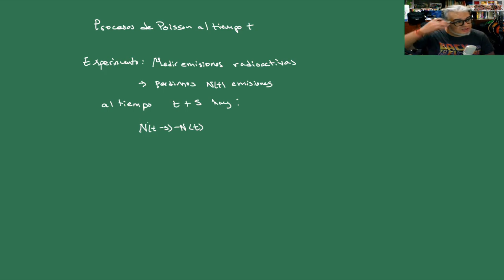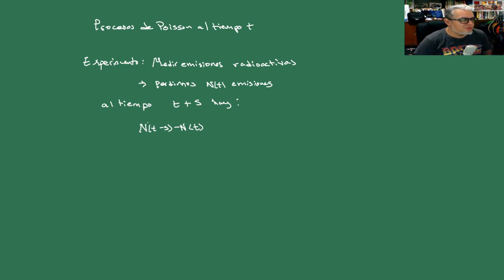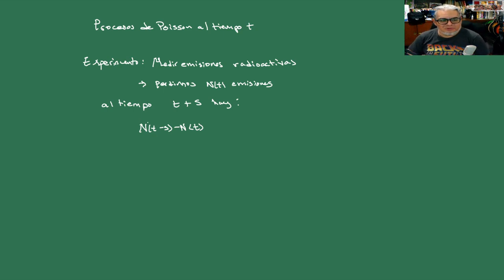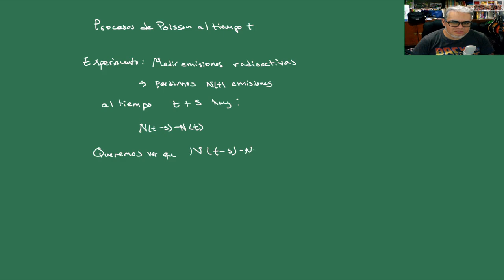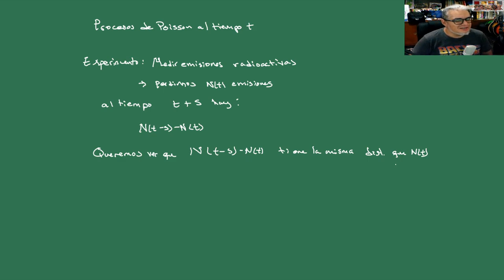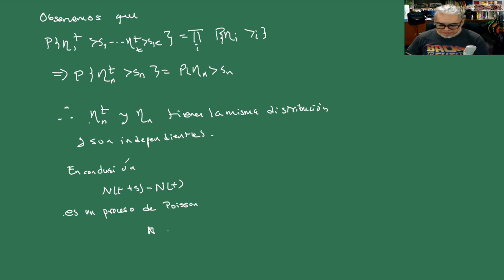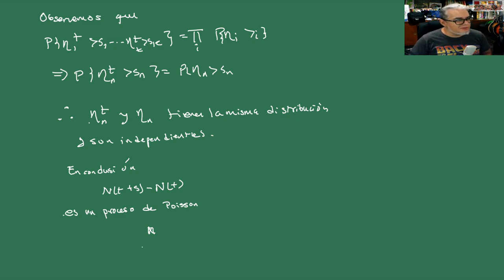Proba y estocásticos Sesión 38. Procesos de Poisson a tiempos posteriores